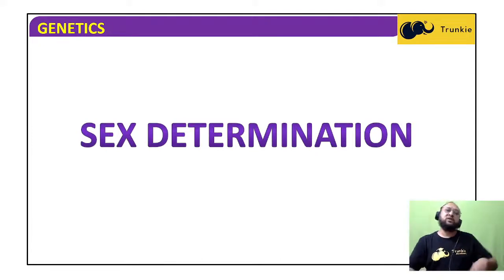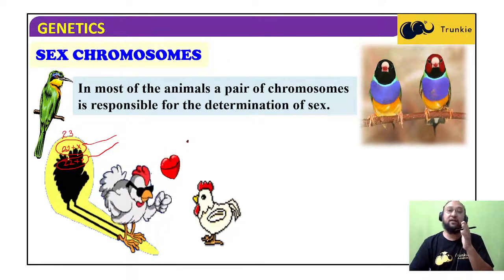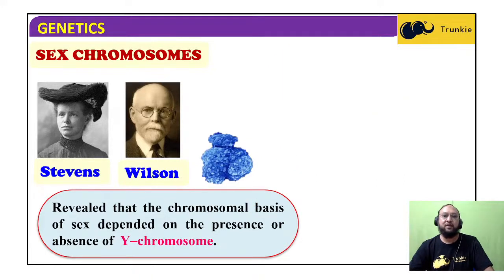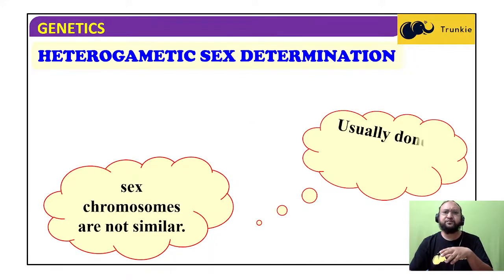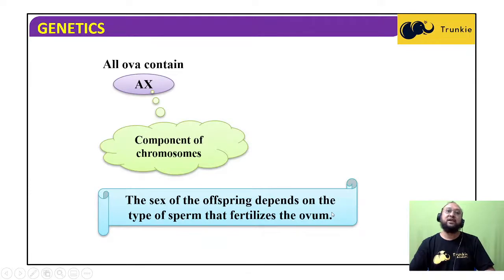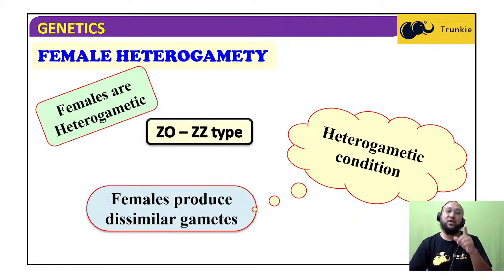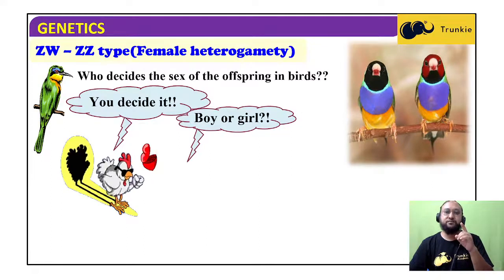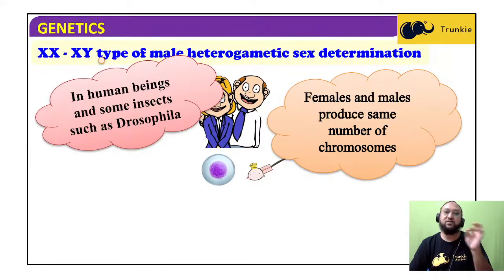Trunkie Academy - Biology Live Stream